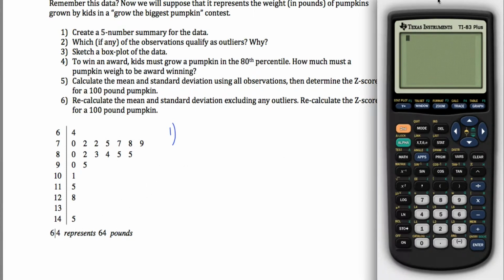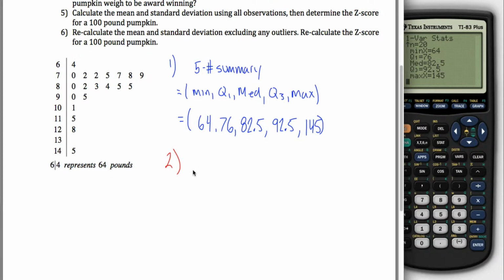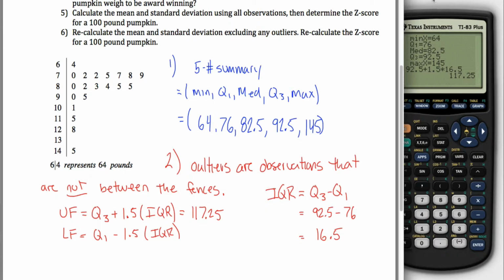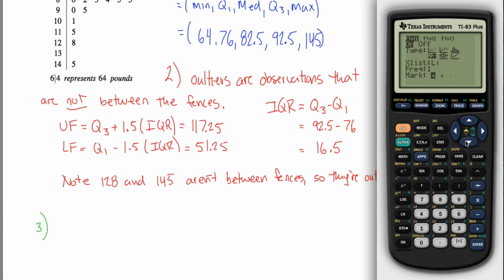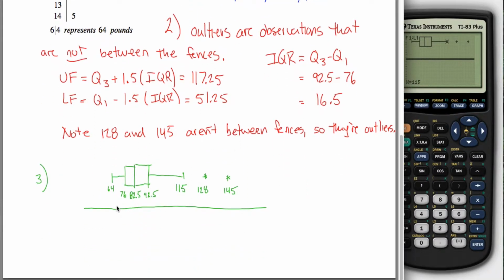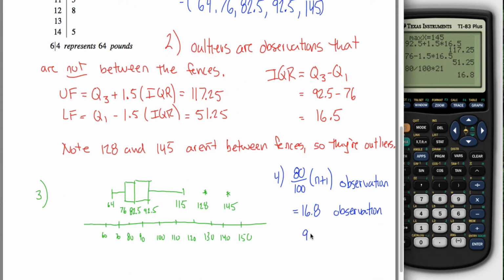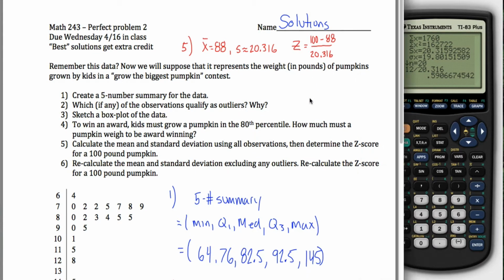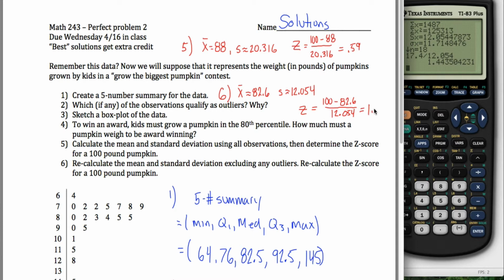box plot, percentile, z-score example